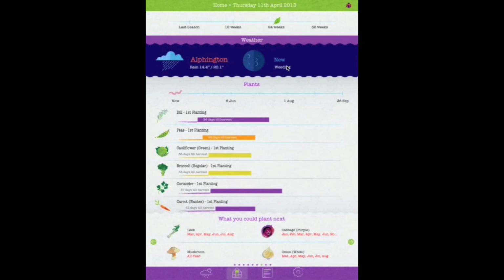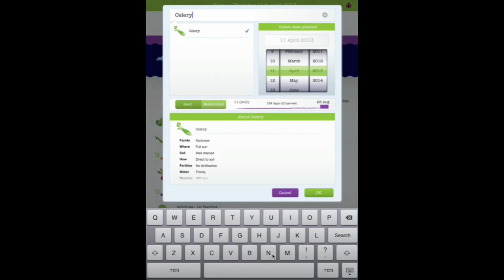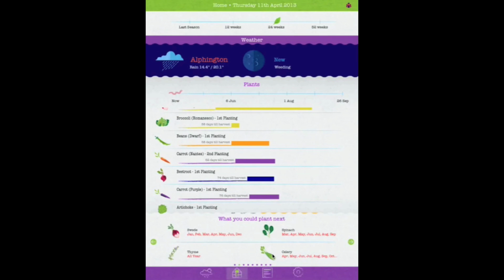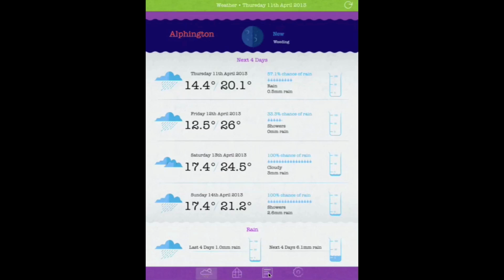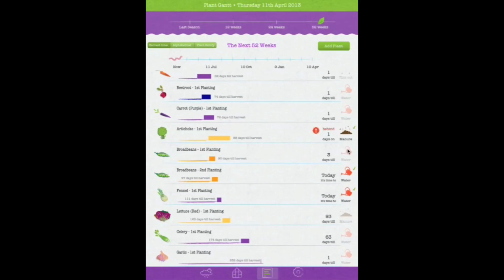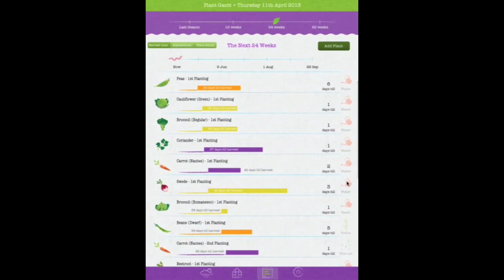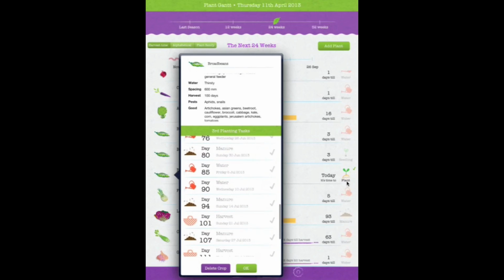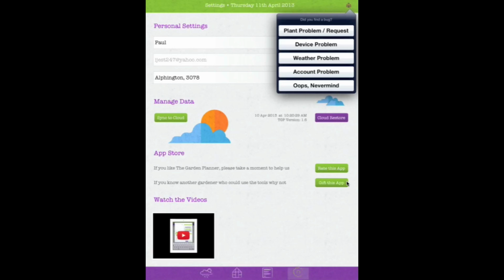GardenPlanner version 1_6 - in App help video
This is the in App help video that appears in the GardenPlanner iPad app